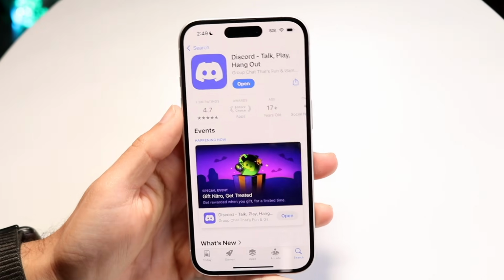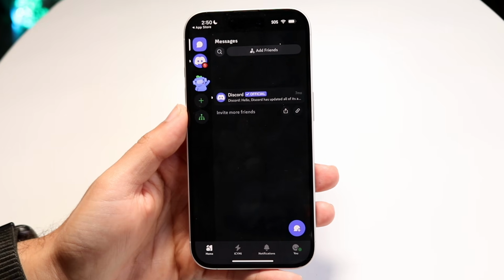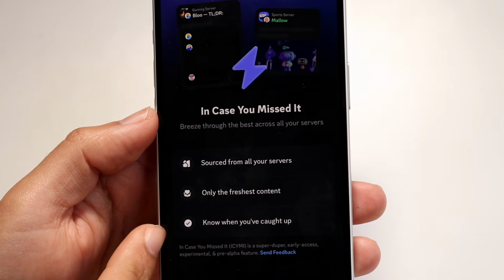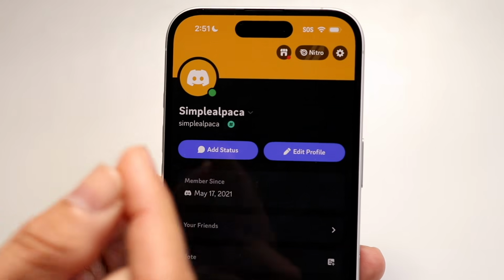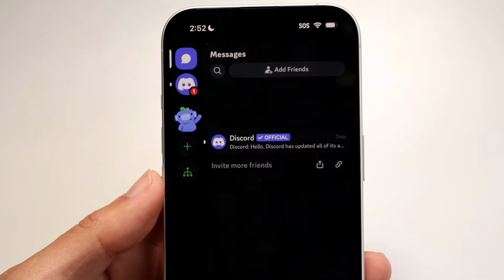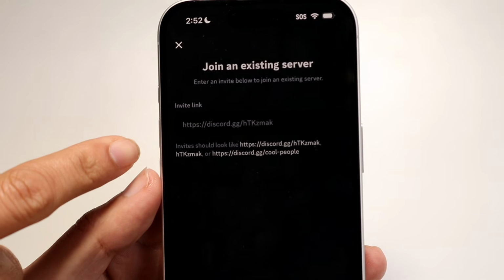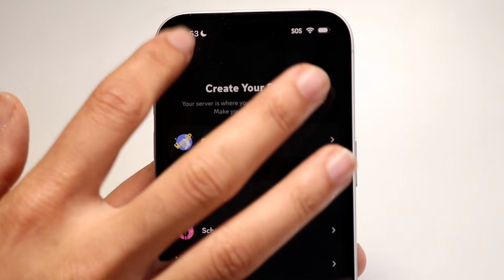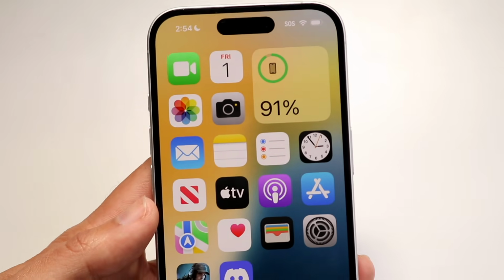How To Use Discord! (Complete Beginners Guide)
Here is exactly How To Use Discord! (Complete Beginners Guide)